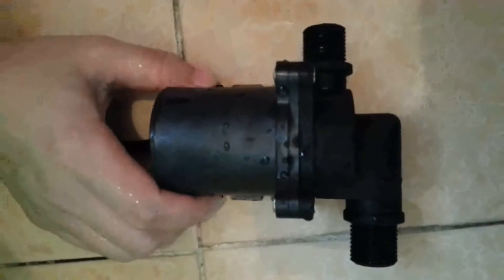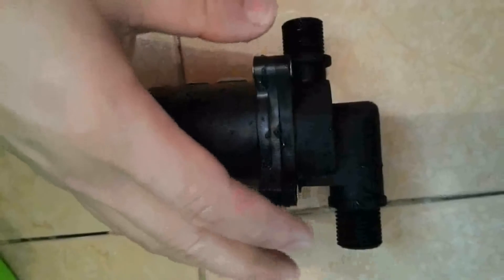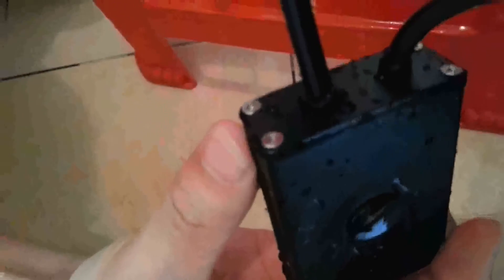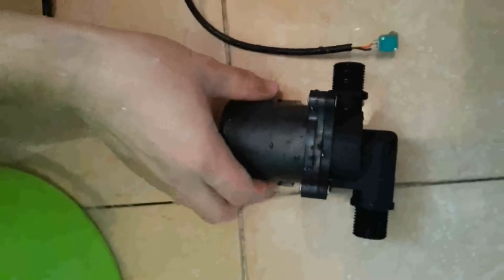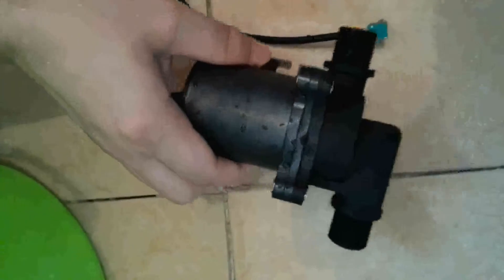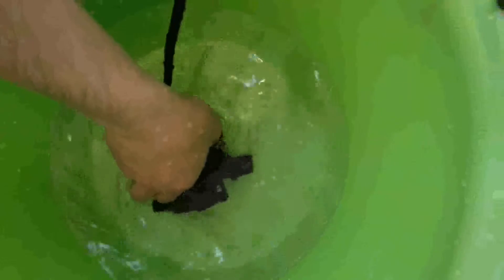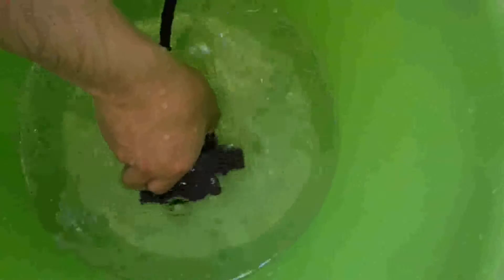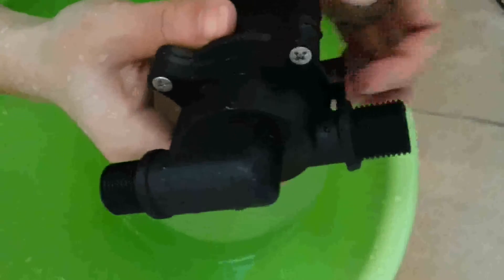24VDC Powerful Hot Water Circulation Pump 50C-2465A Power /Speed Adjustable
This is Powerful 3phase brushless DC pump product 50C-1240A model: 24VDC as rated voltage, max lift 6.5m while max horizontal flow rate 2400L/H @24VDC; Max power of pump is about 87W@24VDC.

Both inlet & outlet are 1/2 inch threaded, with external diameter of about 20mm; the weight of pump is about 650g. It's in 3-phase brushless DC design, adopts 3 pairs of magnetic poles, sensorless design; can be used for pumping/circulating hot water/ other fluids (in fact, both pump body and control box are completely waterproof; but if fluid temperature is higher than 65C, control box is advised to be placed at normal temperature environment because high temperature may affect the stability & reliability of electronic components inside control box; of course, no problem about pump body itself if it's keeping touch with high-temperature fluid, can be as high as 100C.).

About power/ speed regulation function, in fact there are three different ways:

1) There is a potentiometer knob. To screw potentiometer to realize smooth change of flow current ranging from 0 to Max Flow Rate. The red wire is +5V dc, the black wire is ground, and the yellow wire is adjusting signal wire, locating with the central part of potentiometer. If you want to keep the highest working speed, just connect red wire and yellow wire together and black wire is vacant.

2)By injecting external changing 0-5V analog signal,just connecting our control signal with yellow one, connecting ground with black one and keep red one vacant.(By the way, the analog signal can be realized through programming, fit for application like big music fountain or situations with self-adaptive needs).
Keep BLACK wire connected with ground, RED wire vacant; just connect BROWN wire (signal wire) with 0~5V analog signal.

Shysky Tech is a professional micro dc pump product manufacturer, including brushless dc pump products and brushed dc pump products; so if any related problem or requirement exists, don't hesitate to contact us and we may be helpful within our ability.^_^